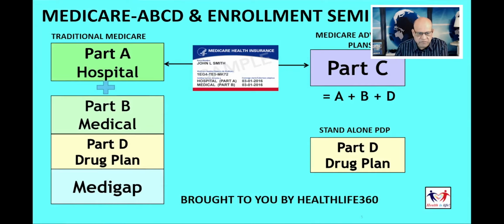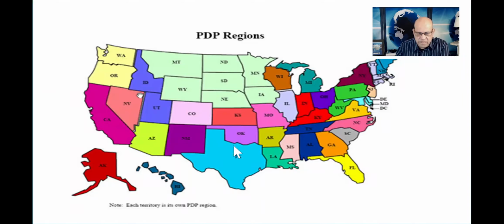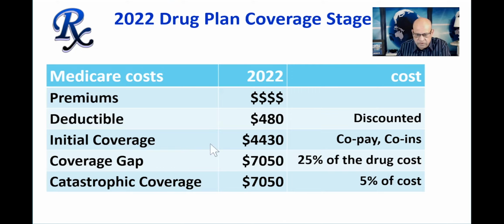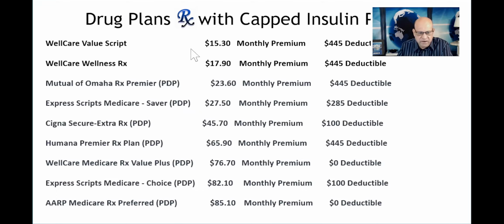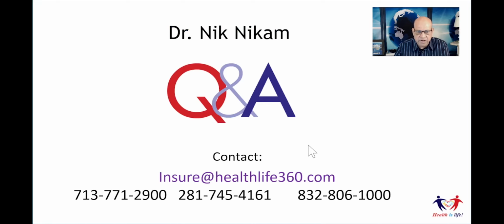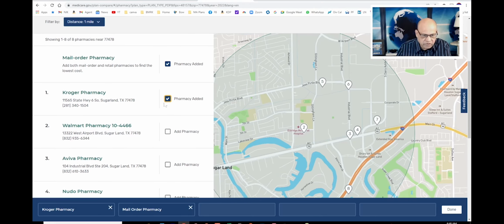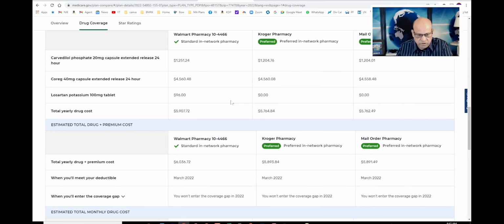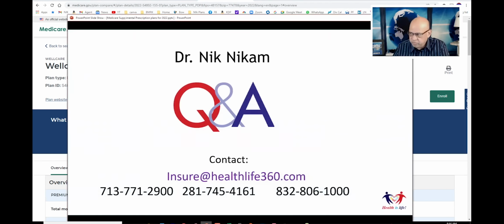MEDICARE PRESCRIPTION PLANS FOR 2022 BY DR NIKAM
Indian culture, heritage, traditions, songs, and life in America.